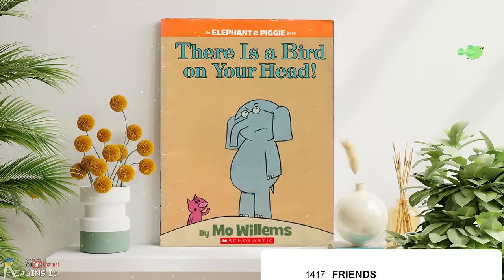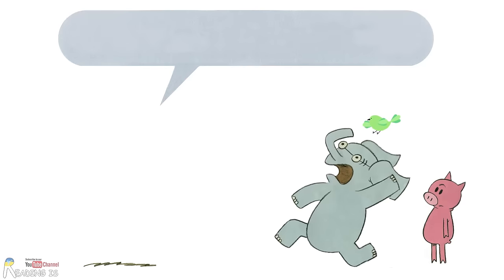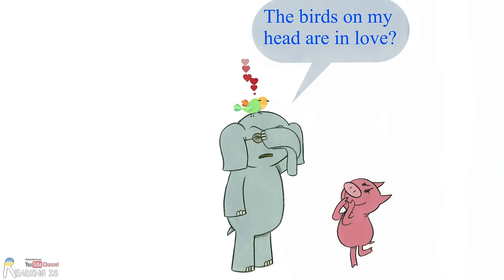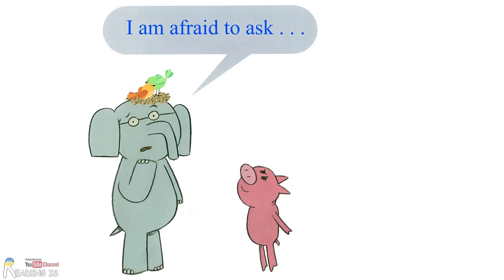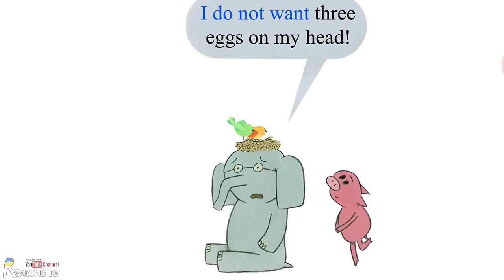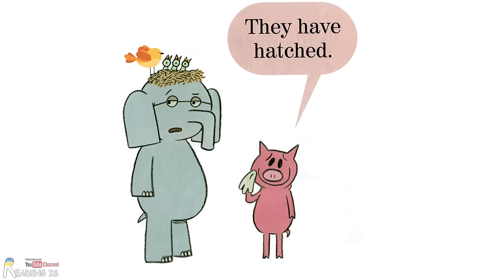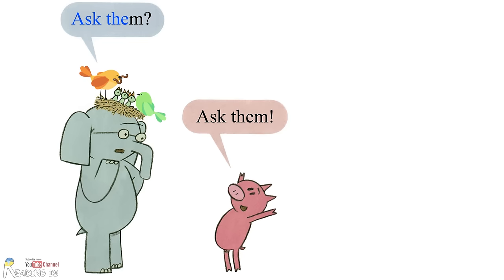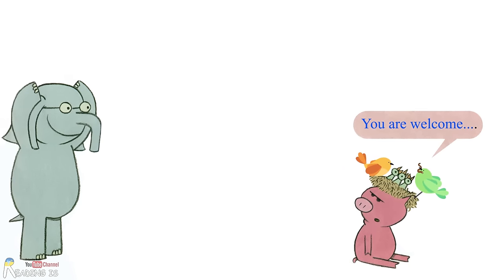There Is a Bird On Your Head! - An Elephant and Piggie Book - Animated Read Aloud Book for Kids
by Mo Willems  (Author, Illustrator)
Publisher ‏ : ‎ Hyperion Books for Children
Gerald and Piggie are best friends.
In There Is a Bird On My Head!, Gerald discovers that there is something worse than a bird on your head—two birds on your head! Can Piggie help her best friend?

Support the author and publisher take your copies and let's read together!
You can purchase this book on Amazon